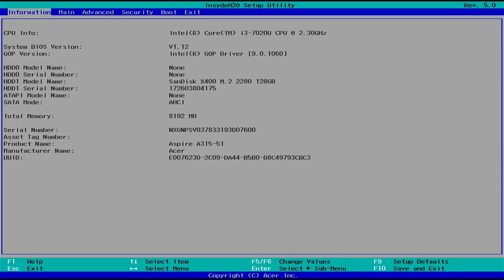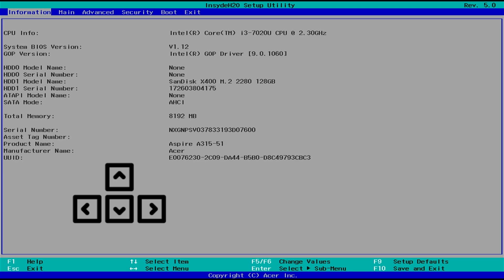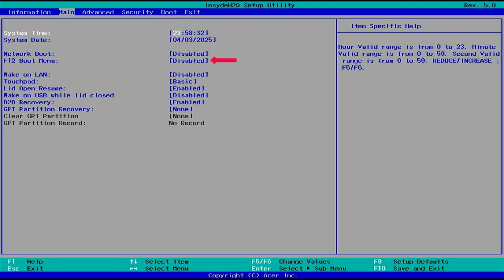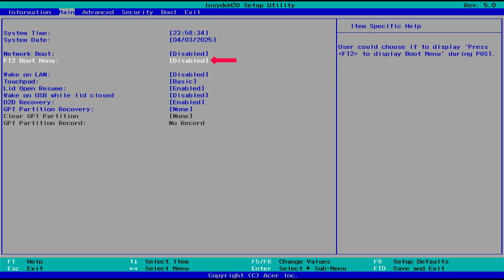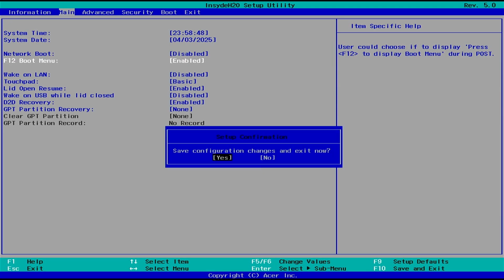Enable F12 Boot Menu On Acer Laptop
Enable the F12 Boot Menu on your Acer laptop to easily boot from USB, DVD, or another device. By default, the F12 Boot Menu option is disabled in Acer BIOS settings. In this guide, I’ll show you how to enter BIOS setup, enable the F12 Boot Menu, and use it to choose your boot device for installing Windows, Linux, or running diagnostics.

* How to Enable F12 Boot Menu in Acer BIOS
* Acer Laptop F12 Boot Menu Not Working Fix
* Enable Boot From USB Using F12 on Acer Laptop
* How to Access Boot Menu on Acer Laptop
* Acer BIOS Settings: Turn On F12 Boot Option
* Use F12 Boot Menu to Install Windows on Acer
* How to Enable and Use F12 Boot Menu in Acer Notebook
* Acer Boot Menu Key F12 Explained
* Fix Boot Menu Missing on Acer Laptop
* Boot From USB/DVD Using Acer F12 Boot Menu
* Enable One Time Boot Menu Acer Laptop
* Acer Laptop Boot Options Setup Guide
* Quick Boot Menu Access Acer Laptop F12
* How to Install OS Using Acer Boot Menu
* Acer Laptop BIOS Boot Menu Configuration